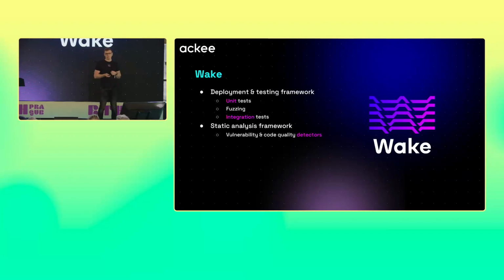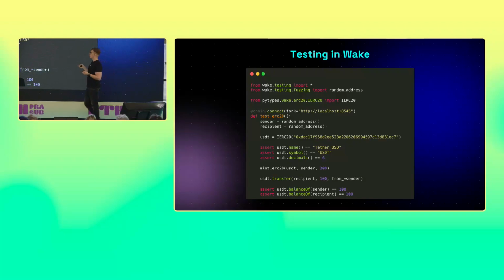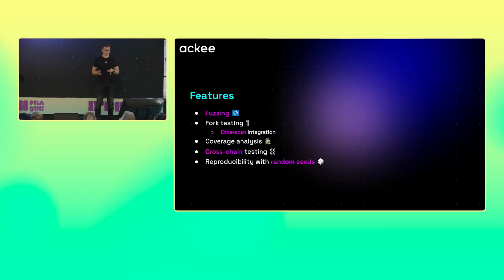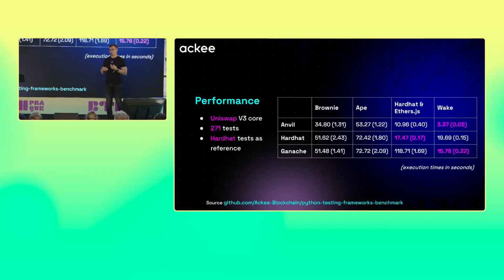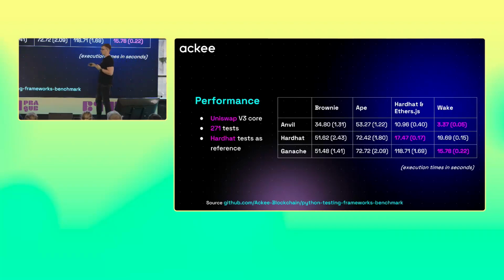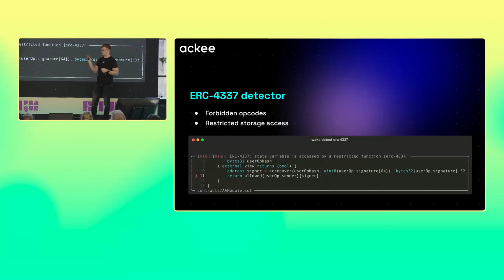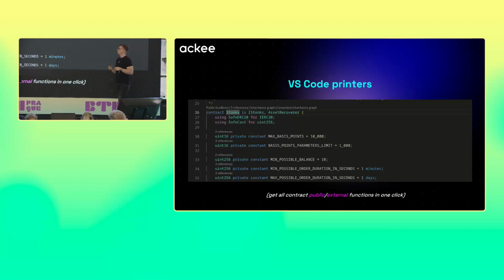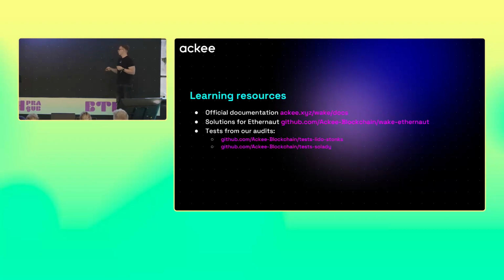Wake Framework: All-in-One Toolkit for Solidity Development / Michal Převrátil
Explore the Wake Framework, an open-source Python toolkit for Solidity development. We'll compare it to other tools and cover unit testing, fuzzing, and vulnerability scans, using real-world examples.